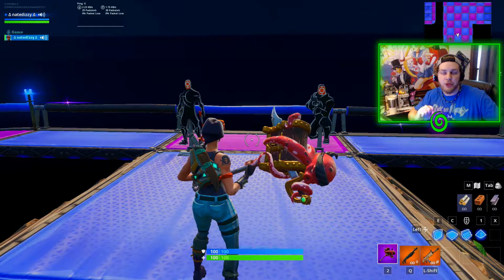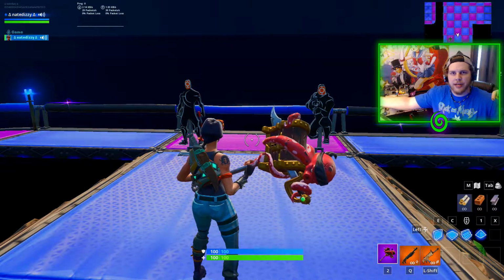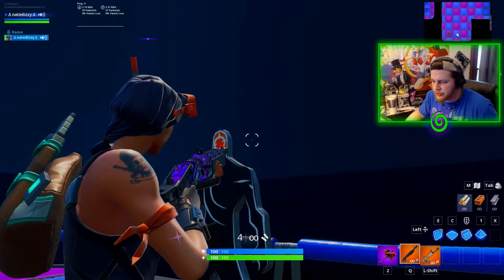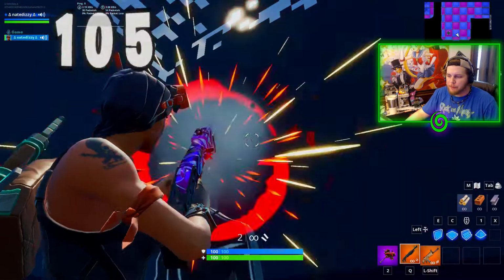#1 Tip for Close Range Fights // Why You Are Missing Close Range Shots in Fortnite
In this video, I discuss the #1 thing causing you to miss shots that are, apparently, perfectly aimed shots in Fortnite Battle Royale. There is an offset at certain distances that causes shots that are well aimed to miss or do sub-par damage. Check this video out for more info!!

for Fortnite Tutorials and MORE!

Mucho Love-O